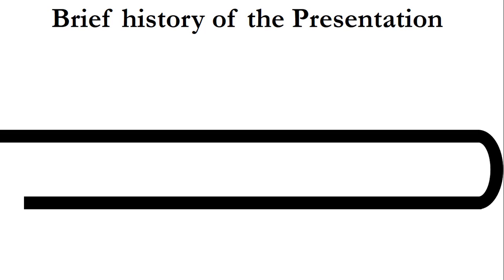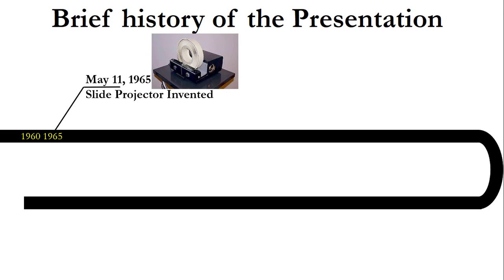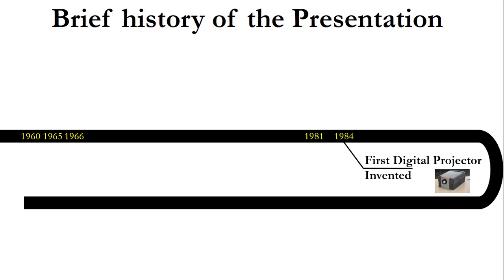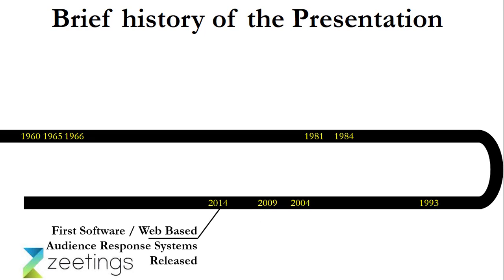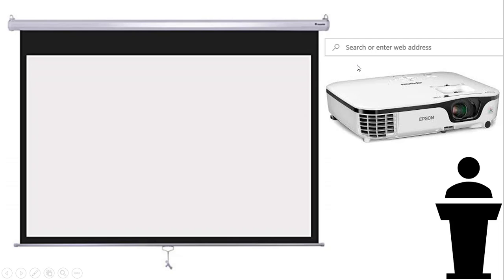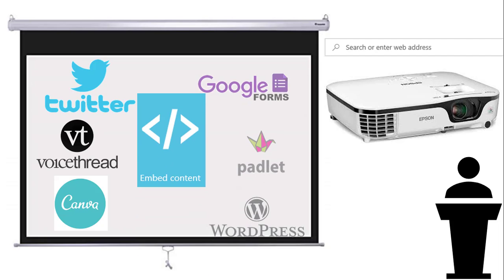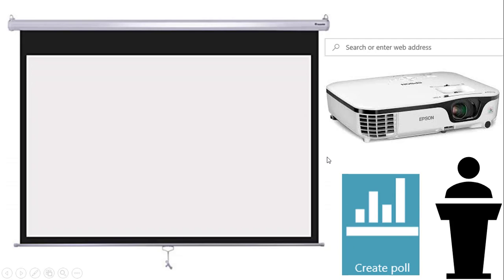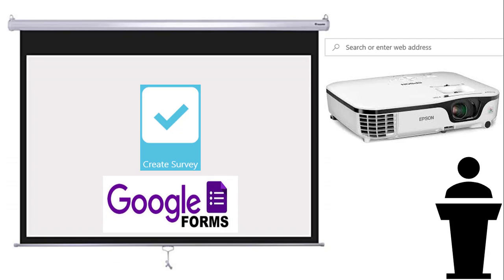ETEC 540: Assignment 4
The evolution  of the Presentation!

Table of Contents:

00:00 - The Evolution of the Presentation
00:09 - Slide 2
00:26 - Brief history of the Presentation
02:48 - Slide 4
02:49 - Slide 6
02:58 - Slide 9
03:39 - Slide 10
04:27 - Slide 7
04:38 - Slide 11
05:44 - Slide 8
06:18 - Slide 12